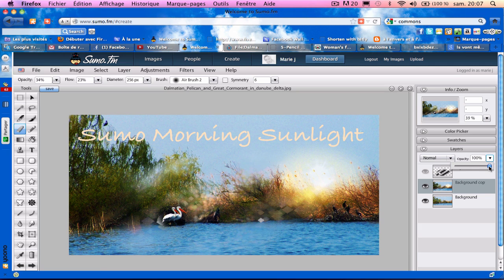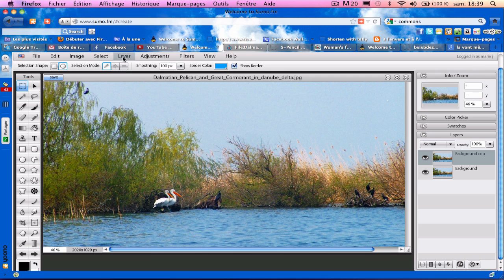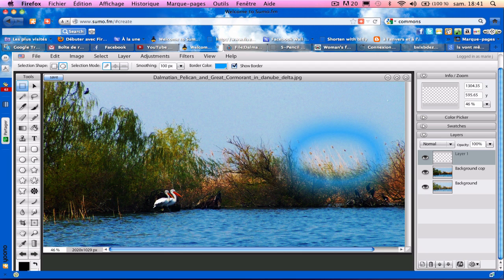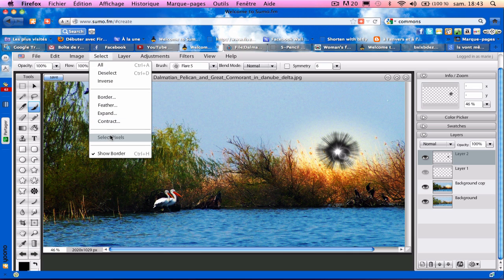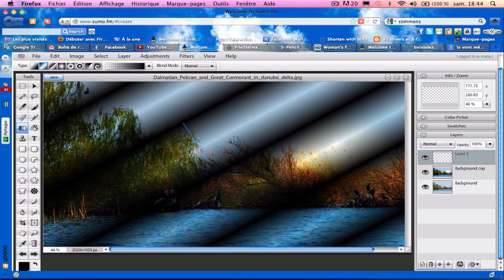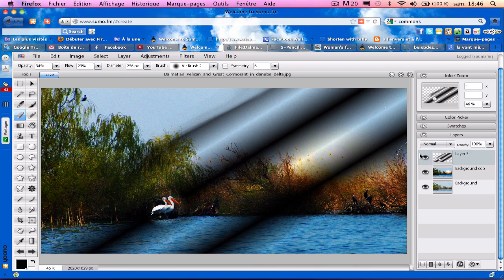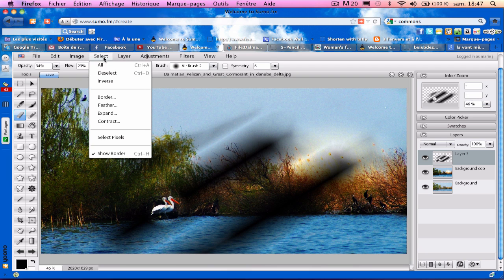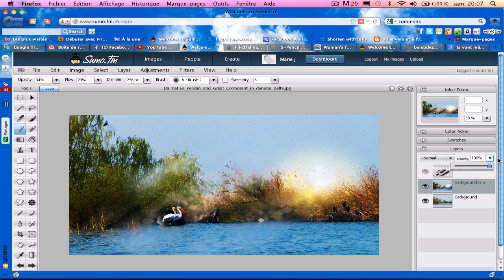Sumo Morning Sunlight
How to make more controlled feathered selections in Sumo Paint so you can apply color and brightness adjustments and filters exactly where you want them.